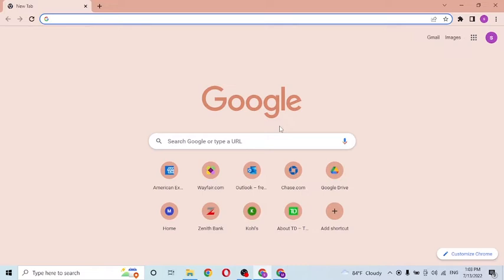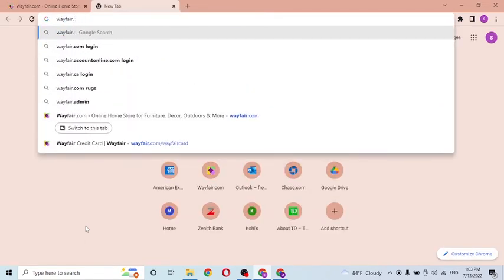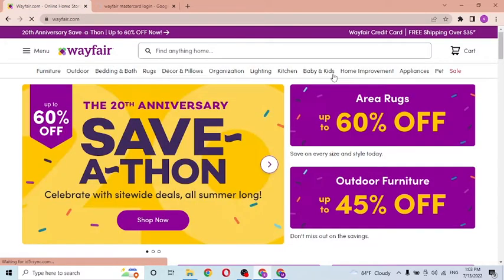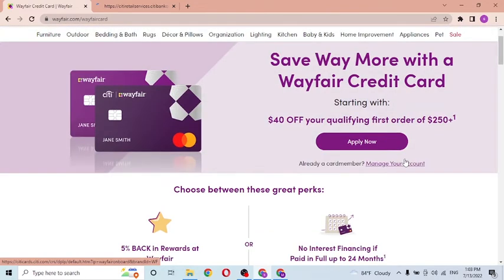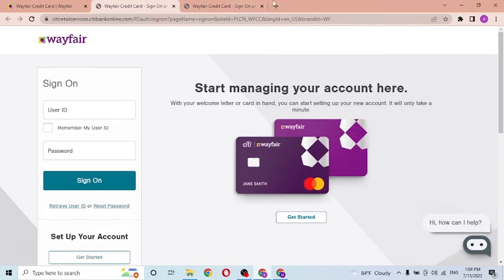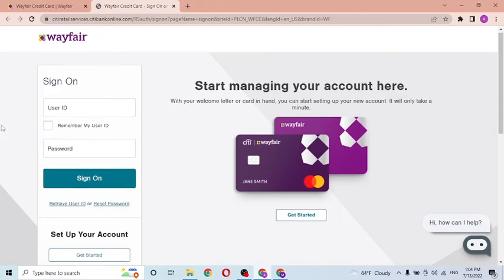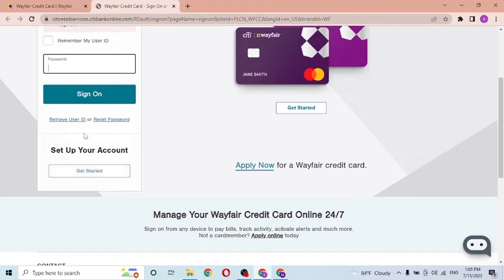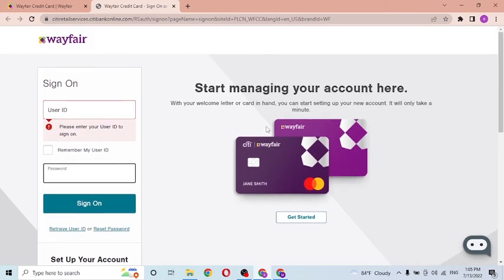How to Wayfair Mastercard Login? Sign In Wayfair Account From Your Computer